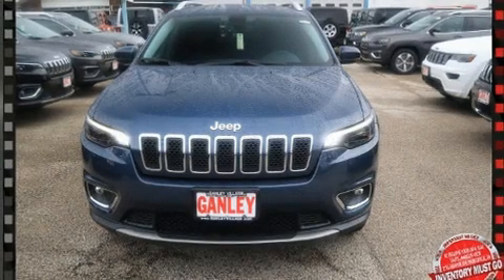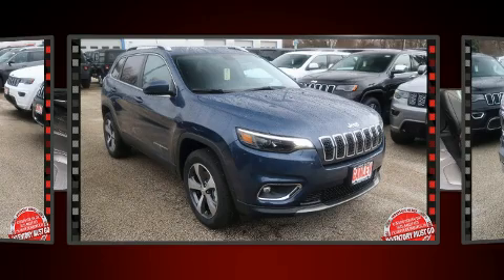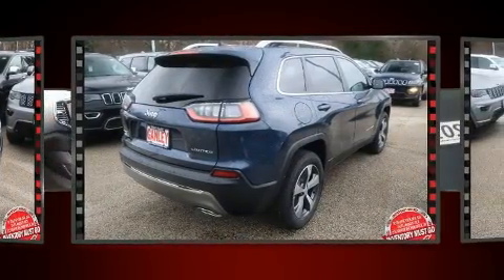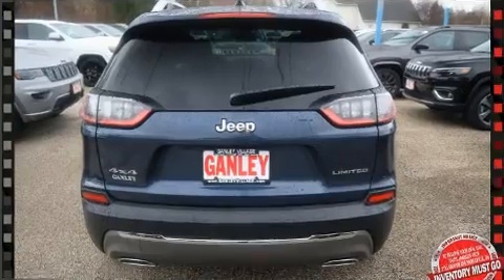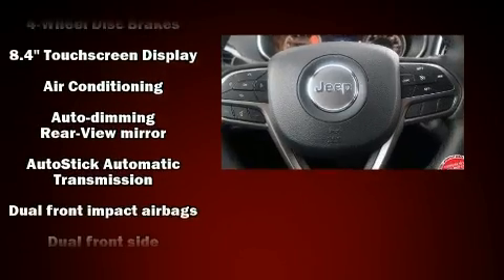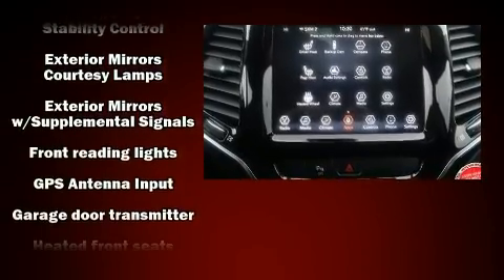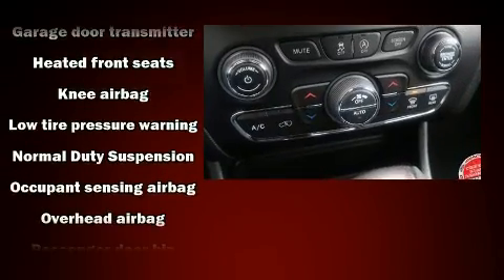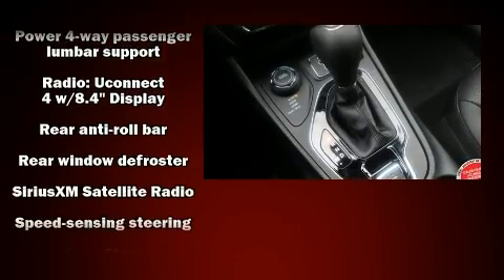2020 Jeep Cherokee LIMITED 4X4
Load your family into the 2020 Jeep Cherokee. All of the following features are included: leather upholstery, a power seat, a trip computer, heated door mirrors, a power liftgate, a roof rack, and seat memory. Audio features include an AM/FM radio, steering wheel mounted audio controls, and 10 speakers, providing excellent sound throughout the cabin. Jeep ensures the safety and security of its passengers with equipment such as: dual front impact airbags with occupant sensing airbag, front and rear side impact airbags, traction control, brake assist, anti-whiplash front head restraints, a panic alarm, and 4 wheel disc brakes with ABS. Various mechanical systems are monitored by electronic stability control, keeping you on your intended path. You will have a pleasant shopping experience that is fun, informative, and never high pressured. Please don't hesitate to give us a call.